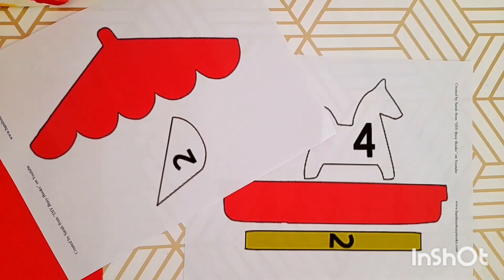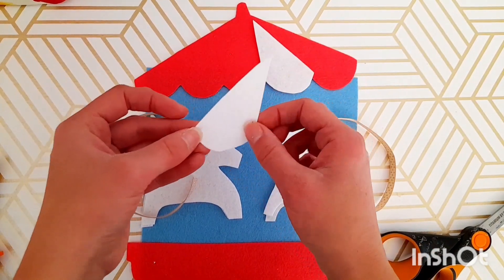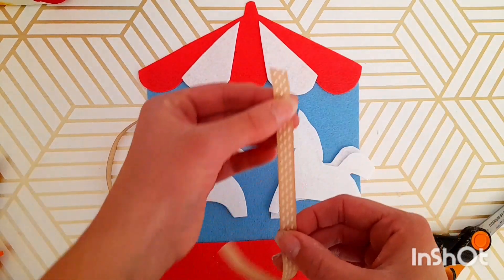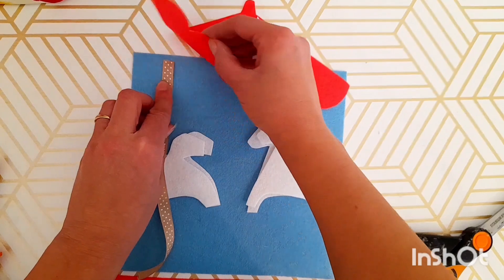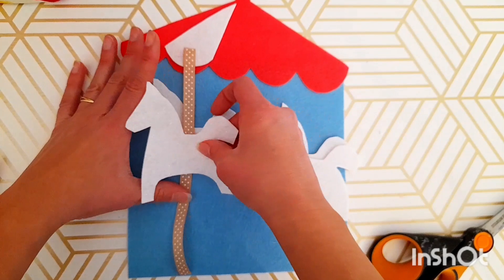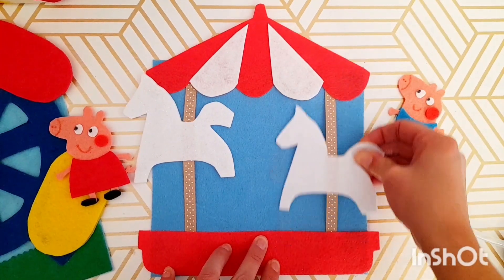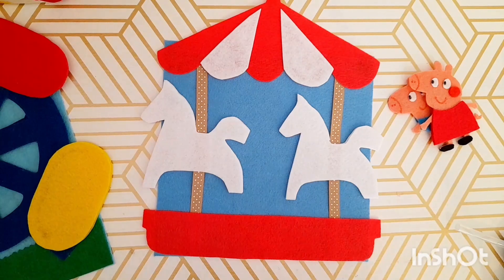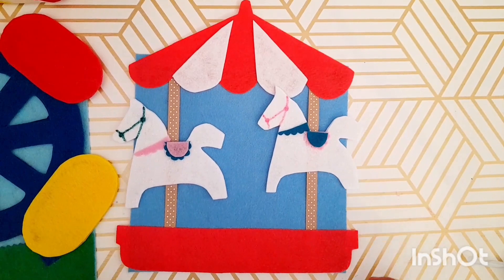DIY Peppa Pig Merry-go-Round Activity Busy Book (No Sew)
You can make this Peppa Pig Merry go Round Activity as a page in your childs's busy book!

All you need is:
● Felt: Here is a link for what I use (I order the 8×8inch squares for the pages and the 12x12 inch squares for cutting pieces):

● Hot Glue

● Markers

● Scissors that can cut through felt

Get your free printable "Peppa Pig Page 4" template for this activity here:

Any Requests?? I am always making new activities so let me know your idea and I will create a template and video for it!

For instructions on how to assemble all of your activities into a book, check out the how to video: